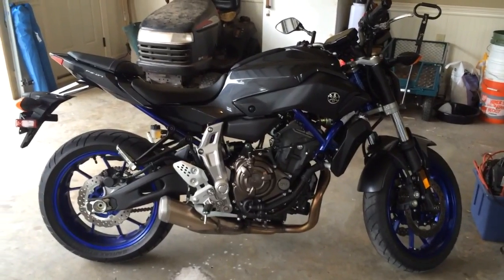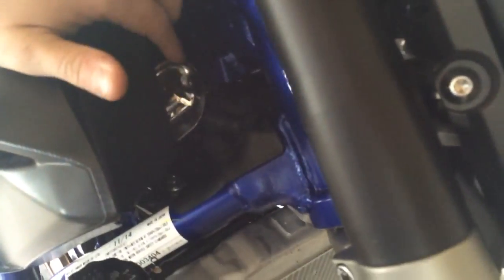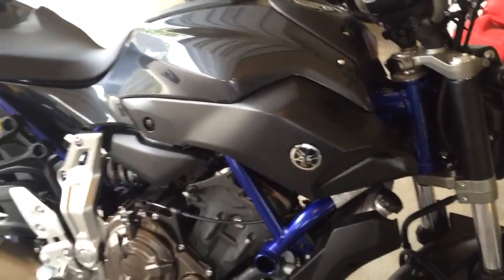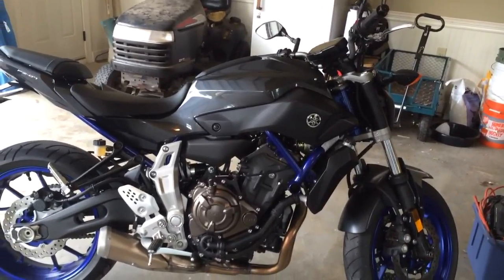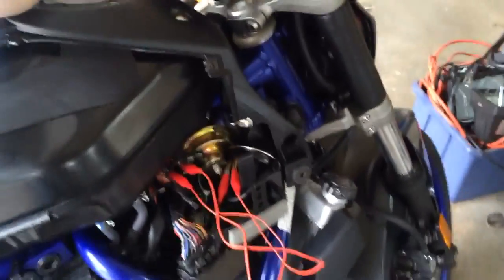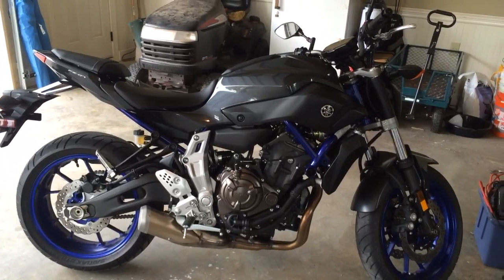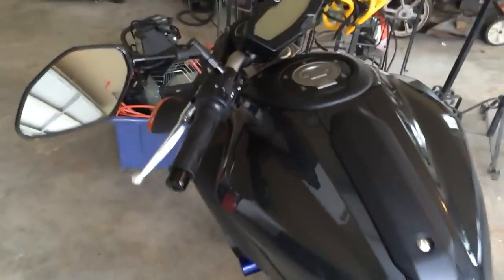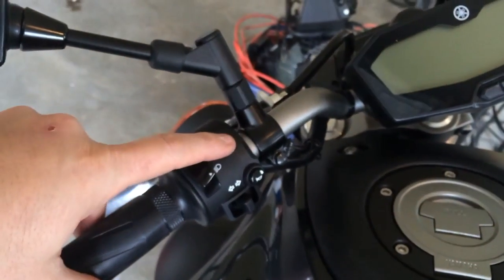2015 FZ-07 horn upgrade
I upgraded my horn to Harbor Freight dual snail horns. No more meep meep.